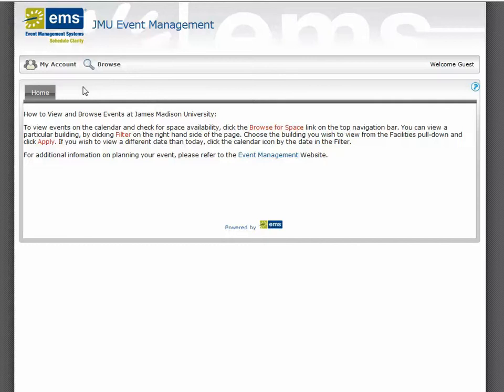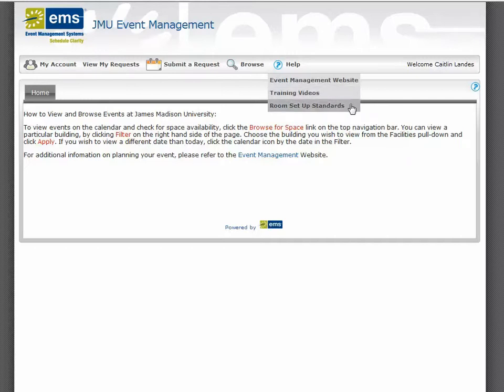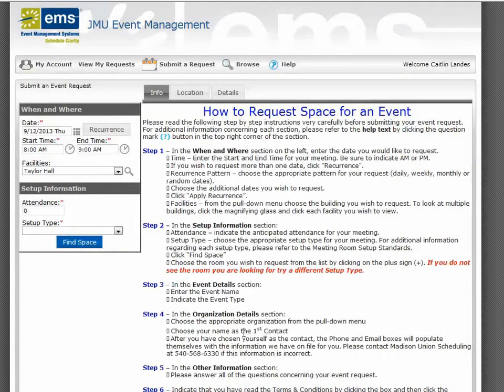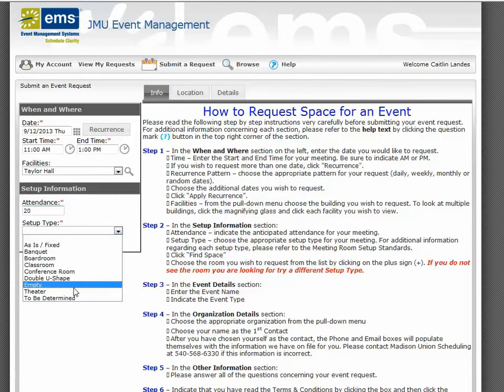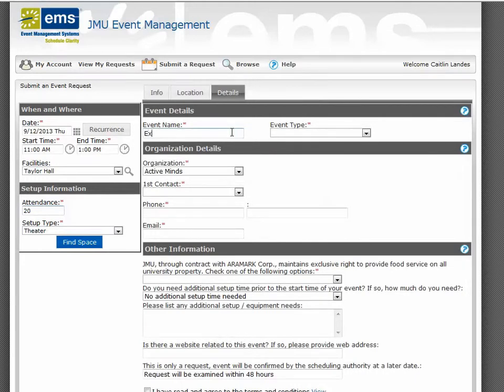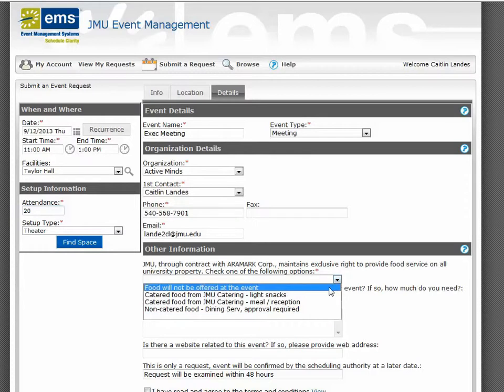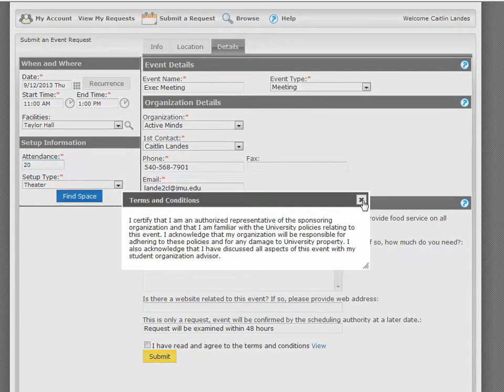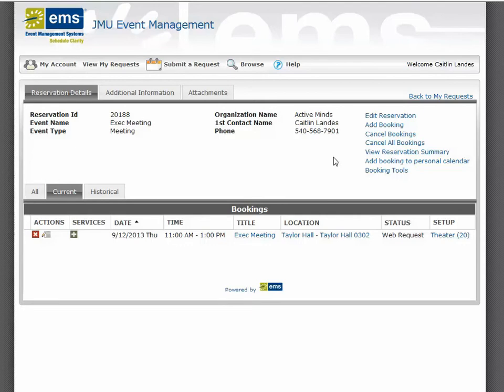Submit Event Request